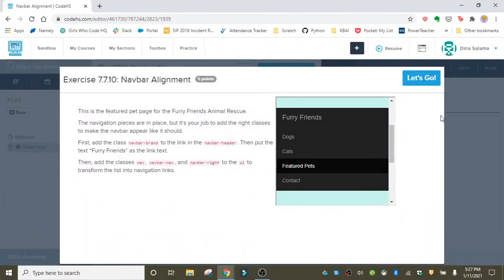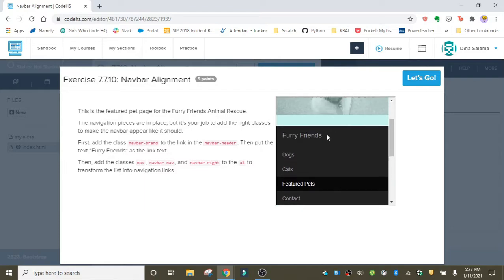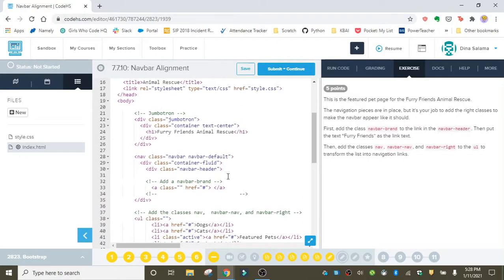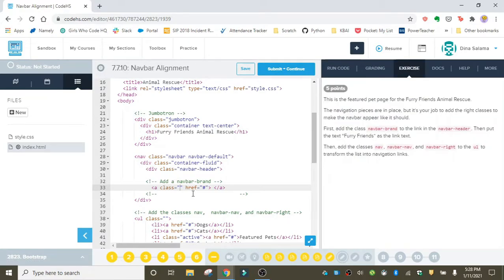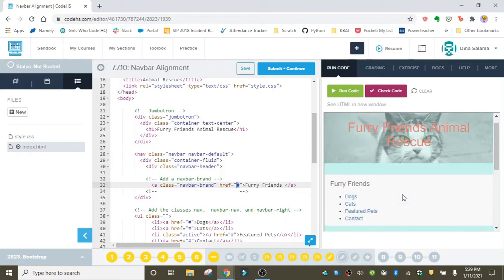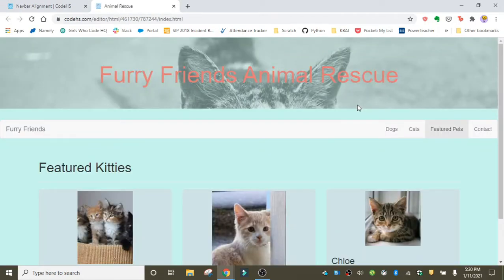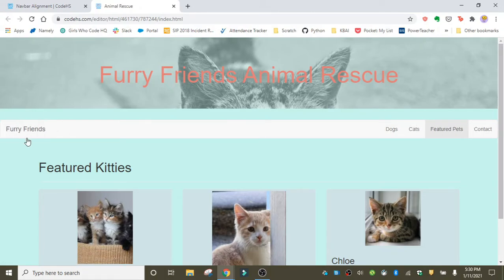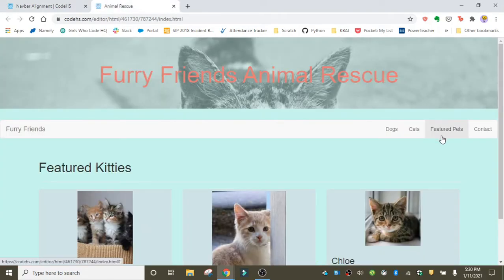Exercise 7.7.10 Navbar Alignment